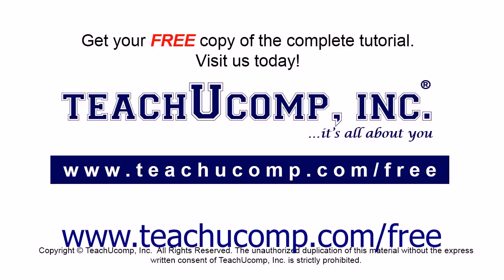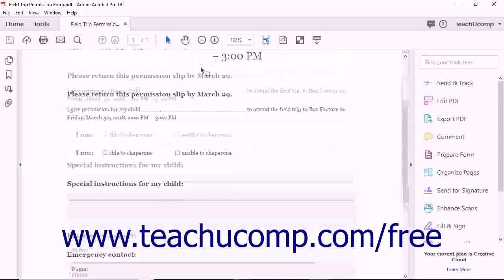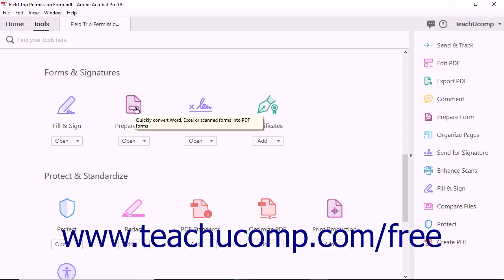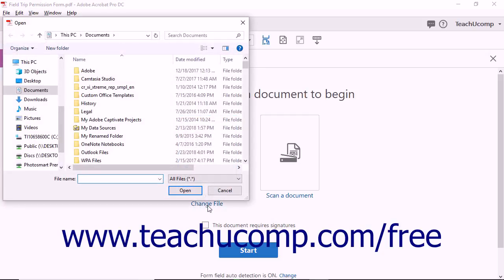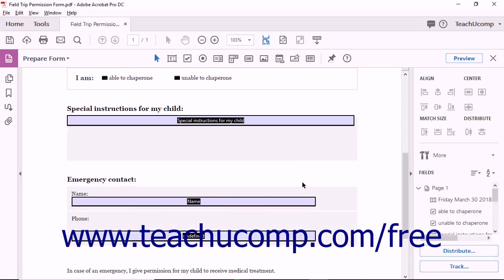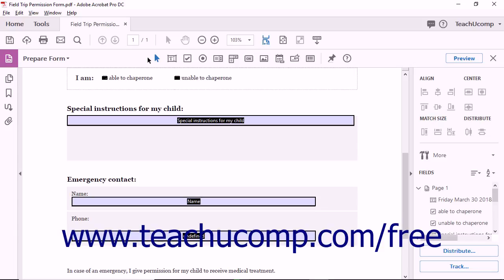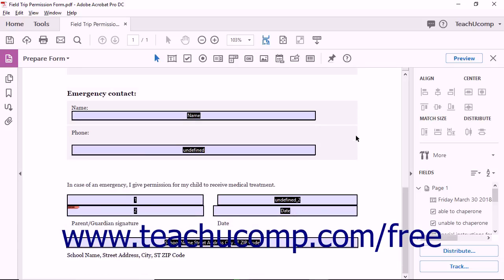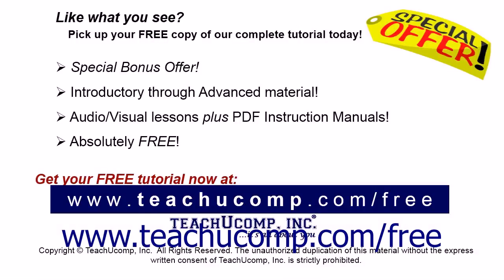Acrobat Pro DC Creating a Form from an Existing PDF - Adobe Acrobat Pro DC Training Tutorial Course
Learn about Creating a Form from an Existing PDF in Adobe Acrobat Pro DC Visit us today!